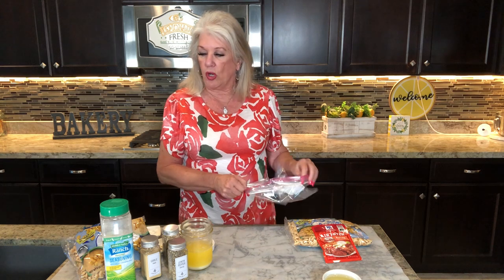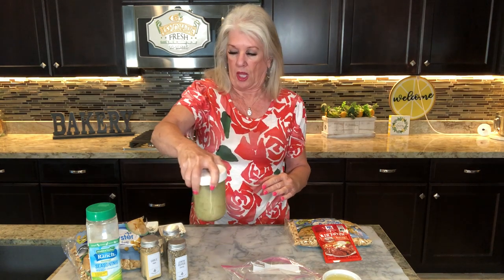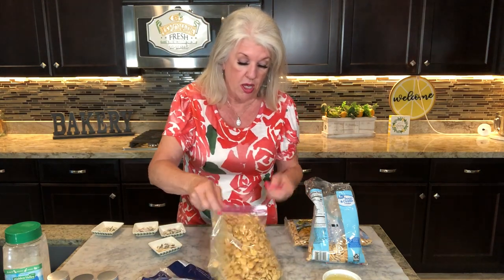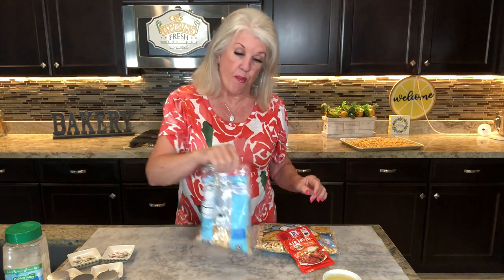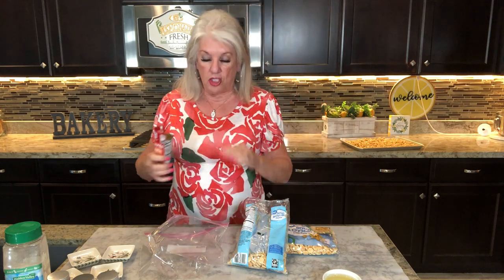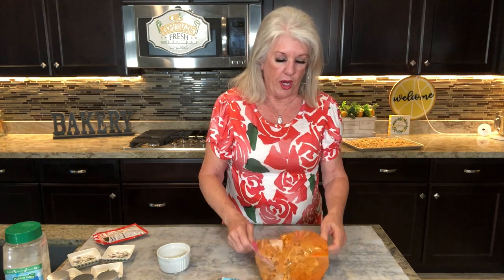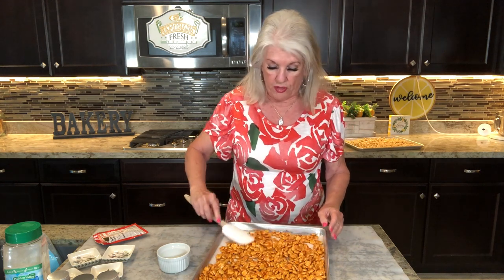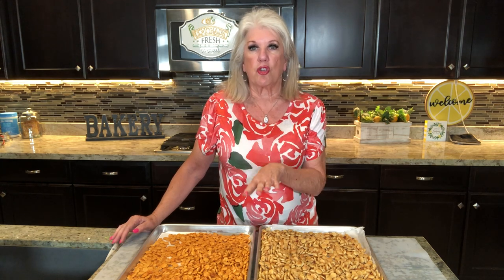Savory Seasoned Ranch and Spicy Buffalo Snack Crackers Mix Recipe | Game Day | Road Trip | Easy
Join us in this mouthwatering snack adventure as we whip up a batch of seasoned ranch, hot & spicy, buffalo, snack crackers. These super-easy and economical, addictive, crunchy bites are perfect for any occasion, from game day to movie night to road trip. Discover how to make these delectable snacks with our step-by-step tutorial. This recipe is packed with flavor that will keep you coming back for more without breaking the budget!